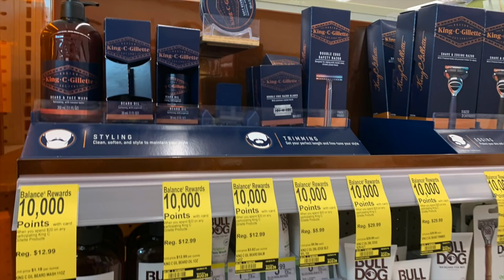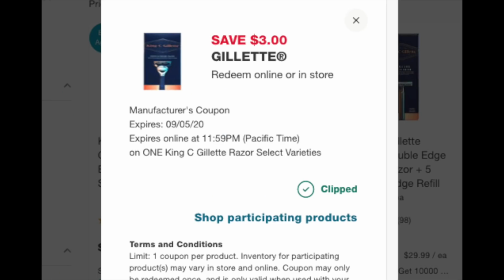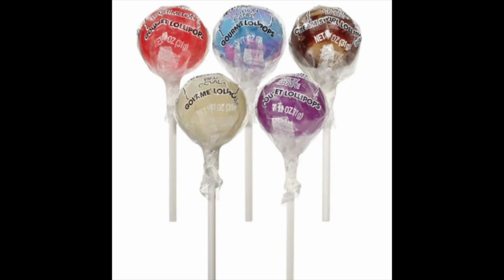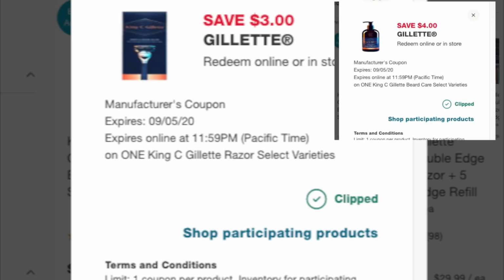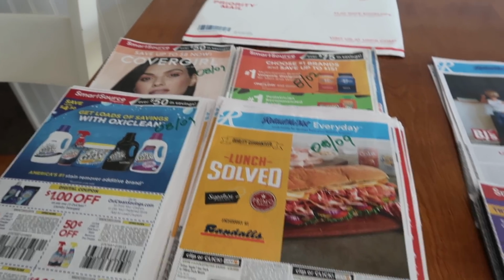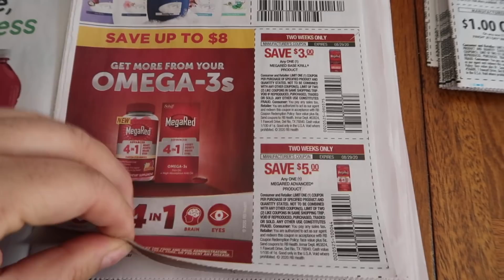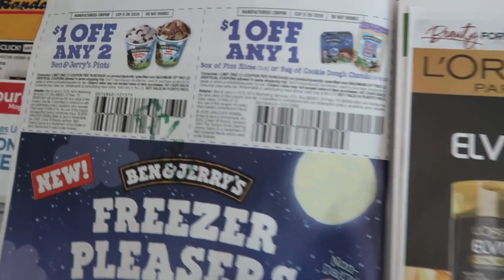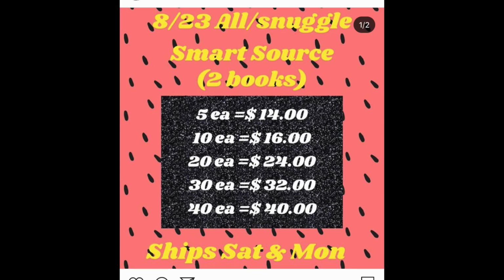Walgreens **FREE GILLETTE KING C*** until Aug. 29!